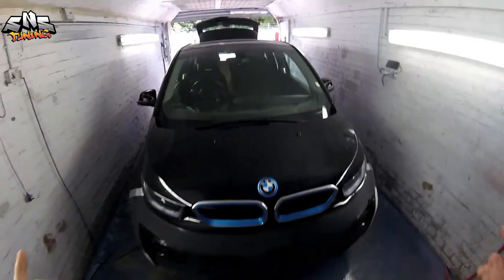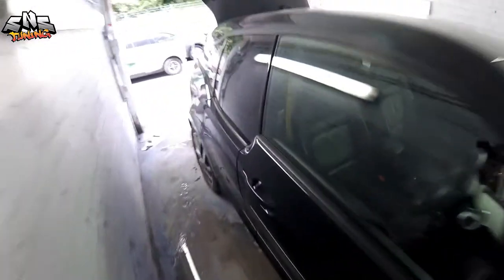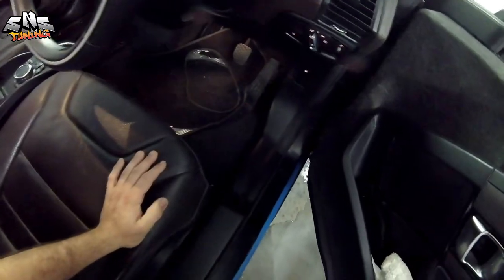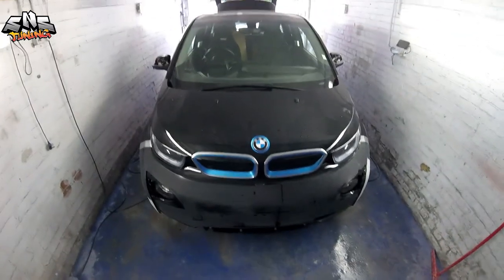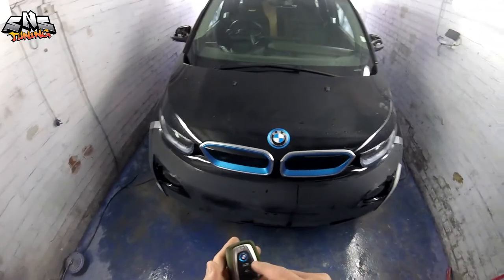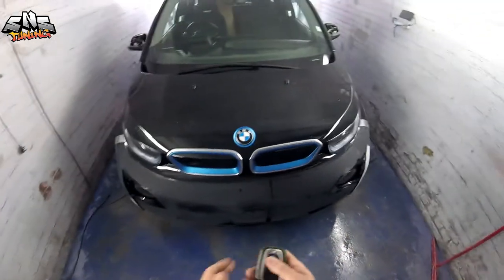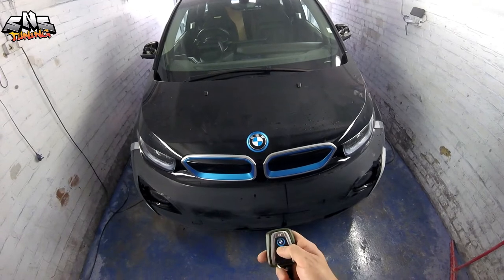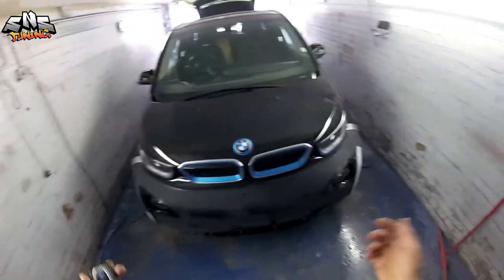How to open Bmw I3 bonnet - How to open the hood of a Bmw i3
Today I will show you how to open BMW i3 bonnet or hood step by step, the easiest way to pop up a BMW I3 bonnet or hood.

Check My website for products!

Puteti sa-mi dati un like la pagina si sa fiti abonati